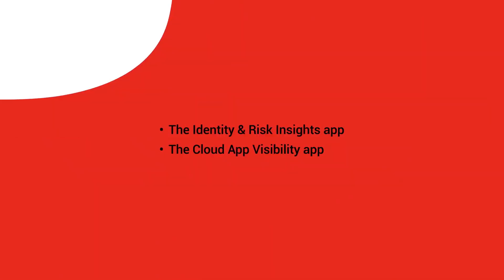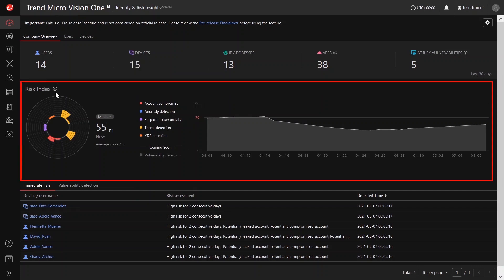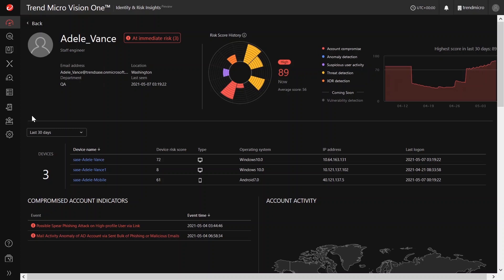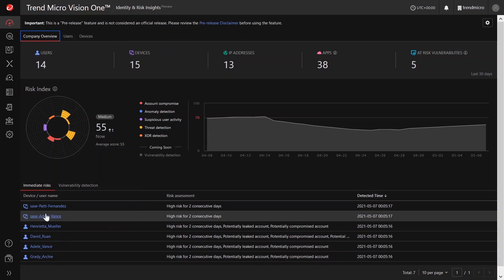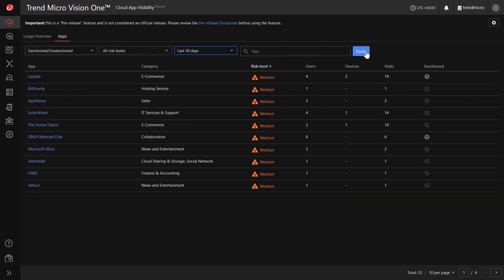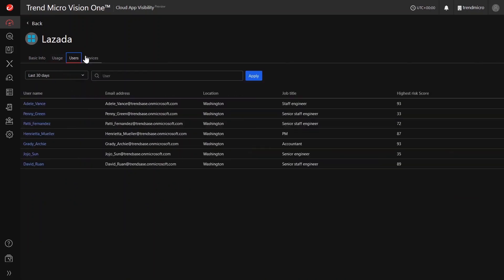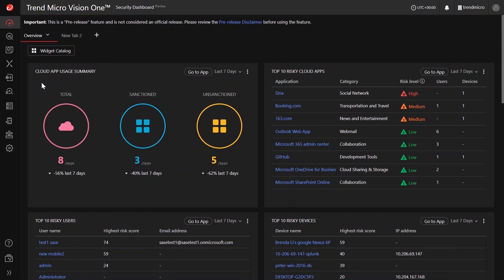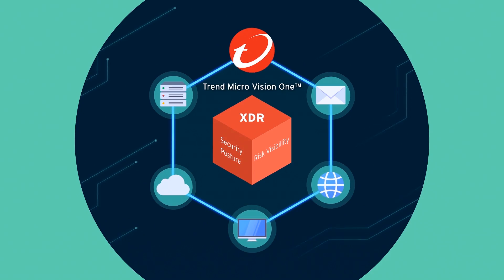Trend Micro Zero Trust (May 2021) Release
This video is a demonstration of Trend Micro Vision One – Zero Trust Apps and its upcoming new features.